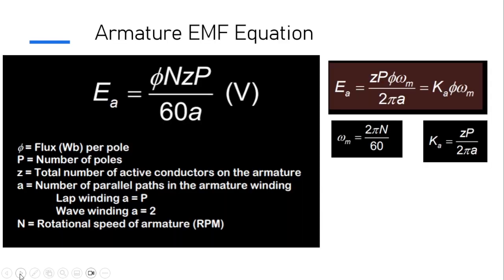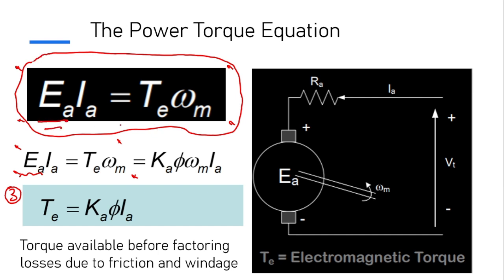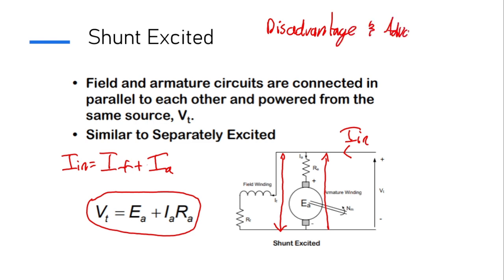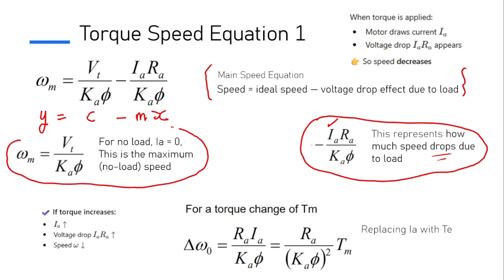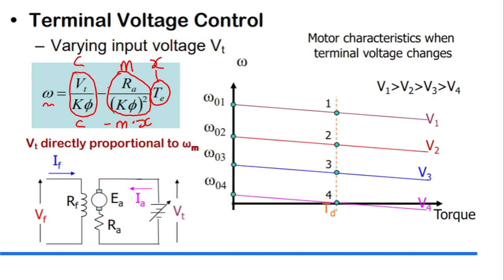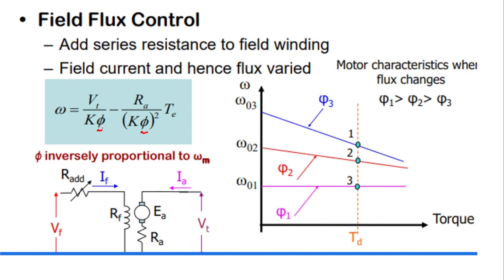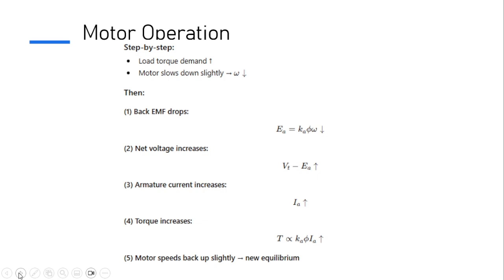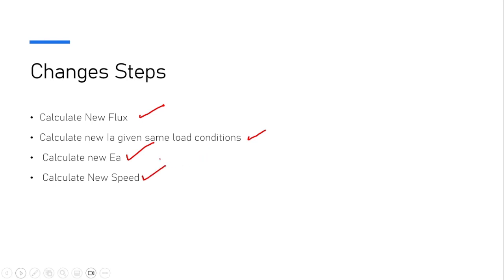DC Machines Crash Course